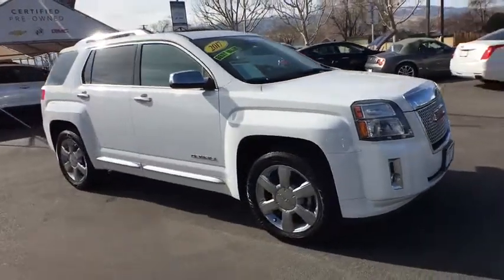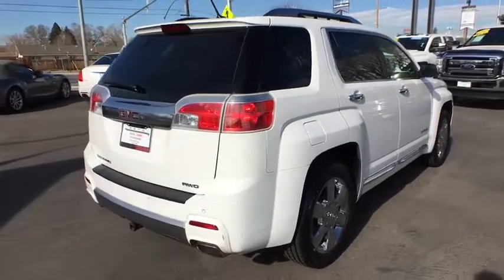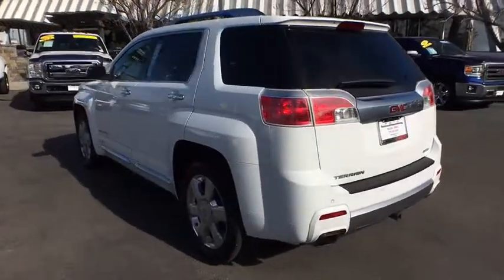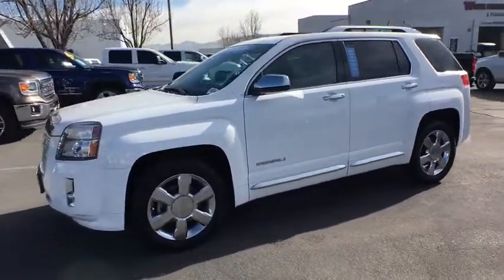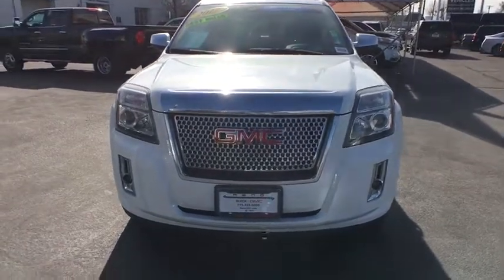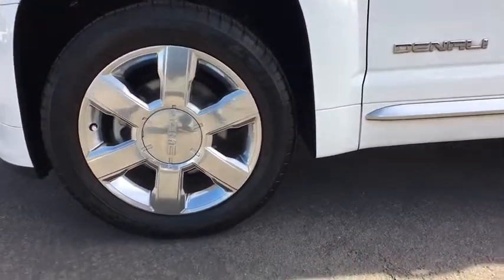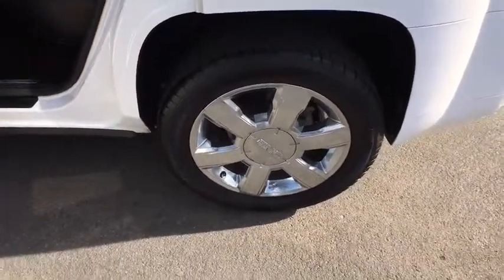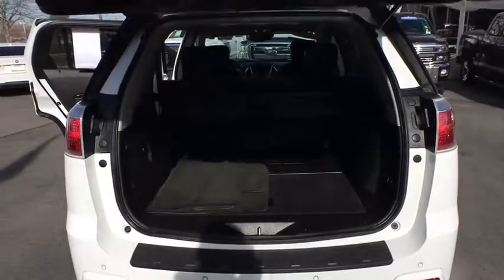2013 GMC Terrain Reno, Carson City, Lake Tahoe, Northern Nevada, Roseville, NV 6290397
Reno GM
900 Kietzke Ln

CARFAX One-Owner. Certified. White 2013 GMC Terrain Denali AWD 6-Speed Automatic 3.6L V6 DGI DOHC VVT Terrain Denali, 4D Sport Utility, 3.6L V6 DGI DOHC VVT, 6-Speed Automatic, AWD, White.Recent Arrival!GMC Certified Pre-Owned Details:* Vehicle History* Transferable Warranty* Warranty Deductible: $0* Powertrain Limited Warranty: 72 Month/100,000 Mile (whichever comes first) from original in-service date* Limited Warranty: 12 Month/12,000 Mile (whichever comes first) from certified purchase date* Roadside Assistance* 24 months/24,000 miles (whichever comes first) CPO Scheduled Maintenance Plan and 3 days/150 miles (whichever comes first) Vehicle Exchange Program* 172 Point InspectionAwards:* 2013 IIHS Top Safety PickFor more information please call ( 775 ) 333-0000.Reviews:* Premium look inside and out; quiet cabin with lots of storage bins; spacious and adjustable backseat; comfortable highway ride. Source: Edmunds